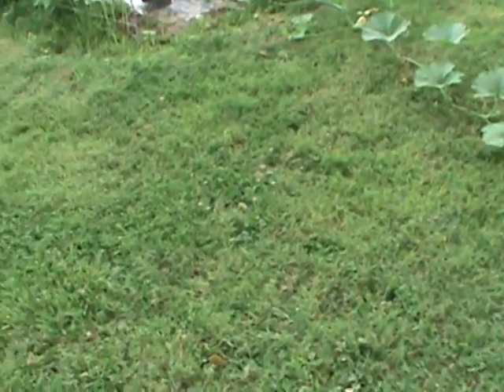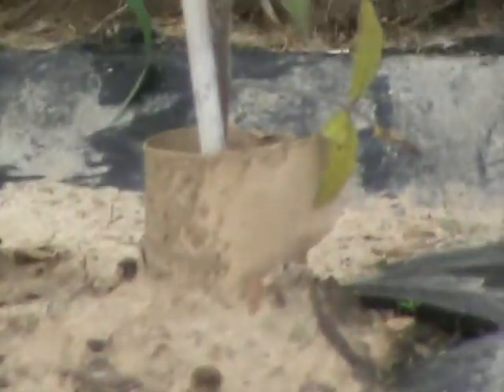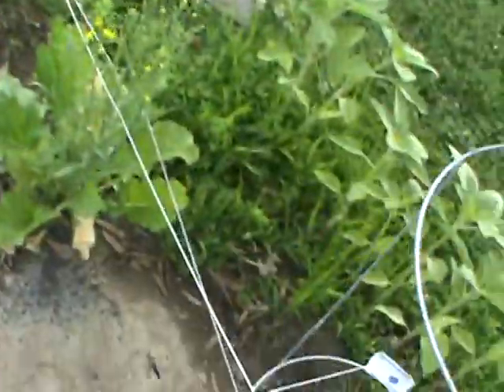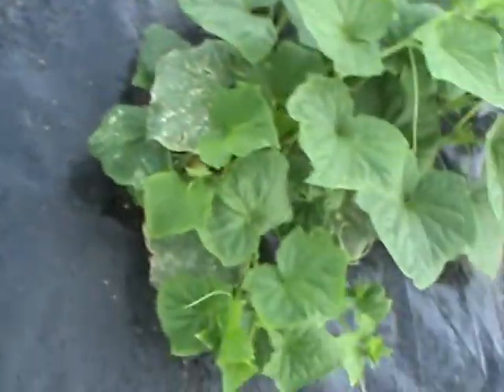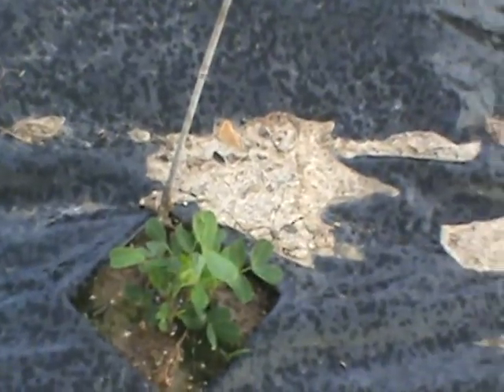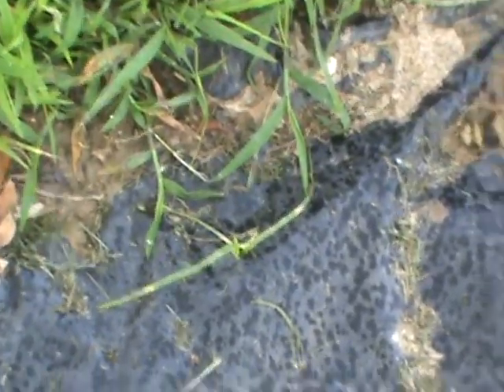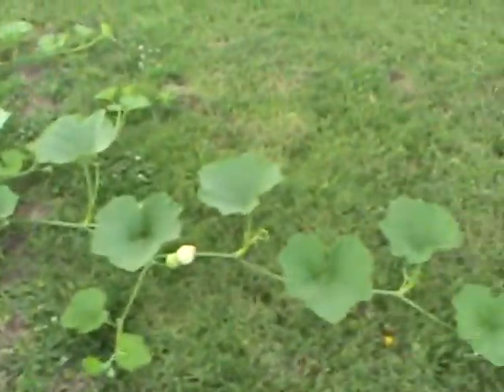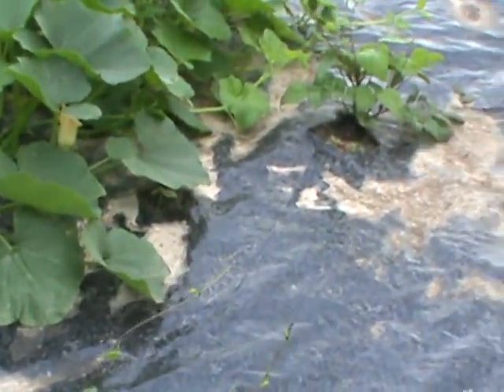They are PUMPKINS NOT Zucchini, AFTER ALL, SATURDAY May 30 2015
Earlier prior to our Little Hummer  being found in the grass, I walked around garden..lol  ALL THIS  TIME . . ."I"  had been calling what I believe is  PUMPKINS  Zucchini, the  ones  "escaping"  out  from the garden..."PUMPKINS"...